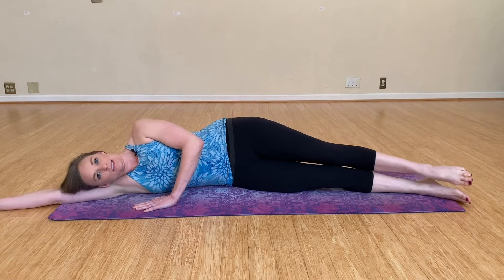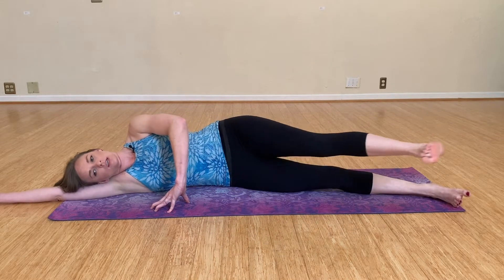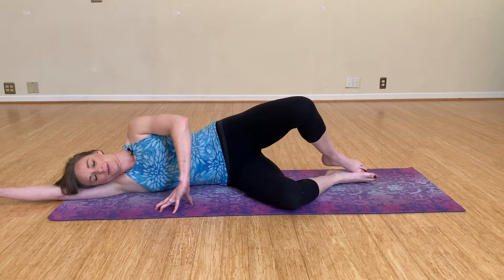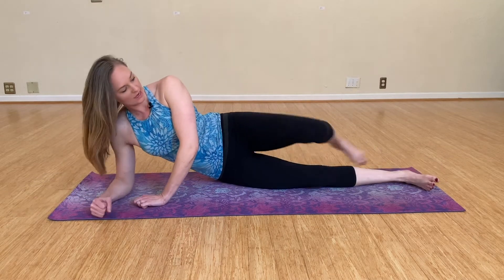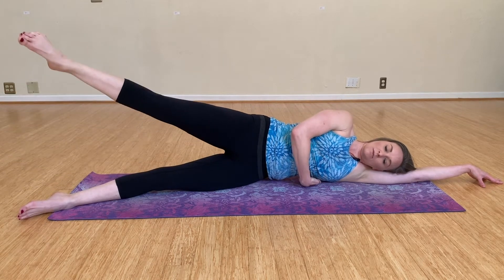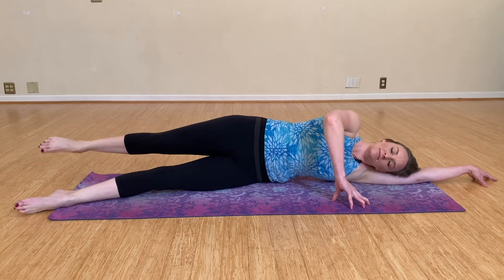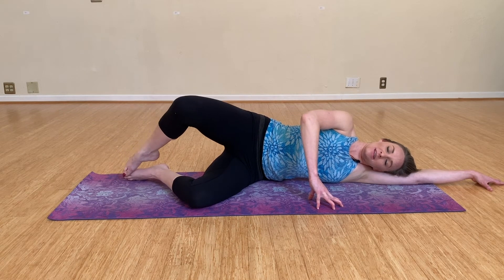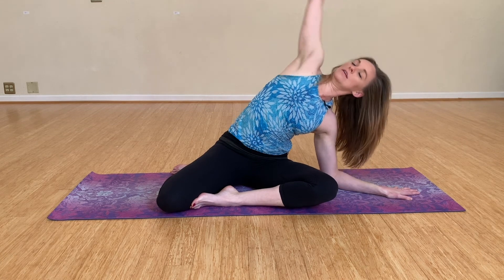DAY 12 - 21 DAY MOVEMENT CHALLENGE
Day 12 is a PILATES CLASS FOCUS ON SIDE BODY & HIPS with Allison